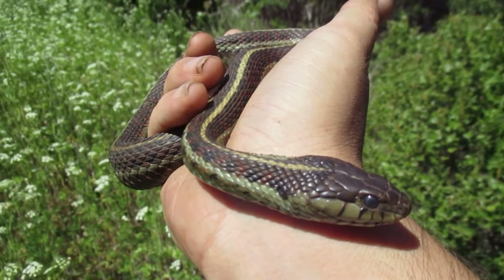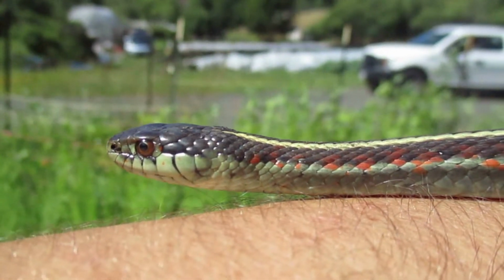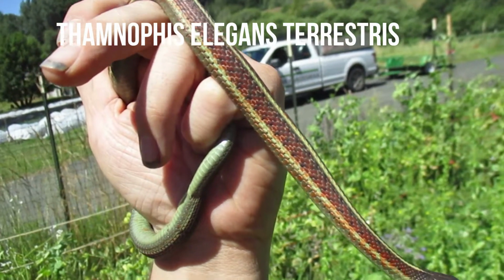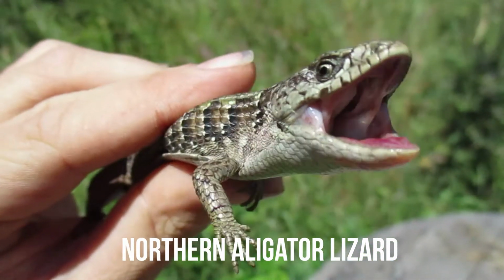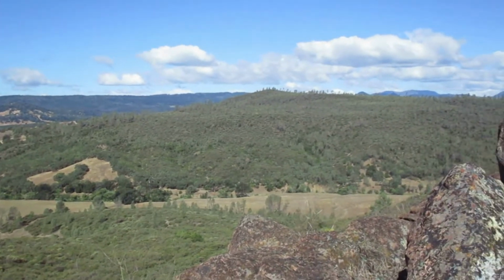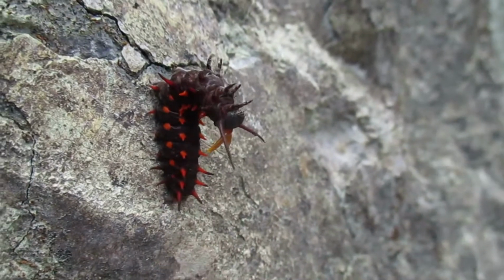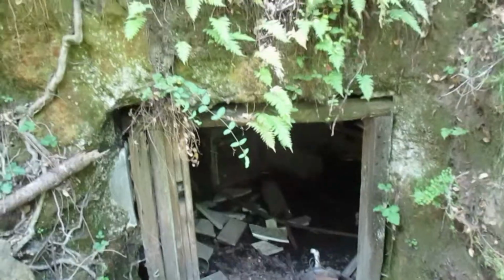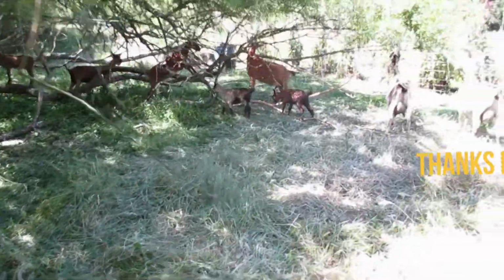A Weekend away camping in napa with a whole lotta bugs!